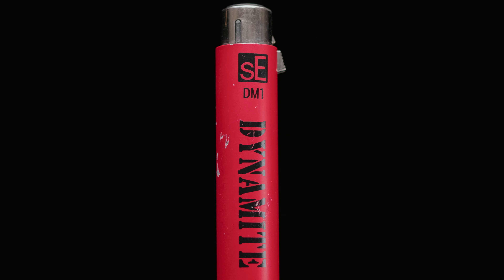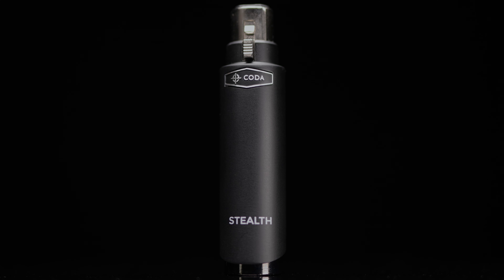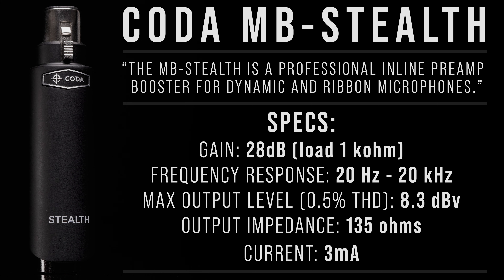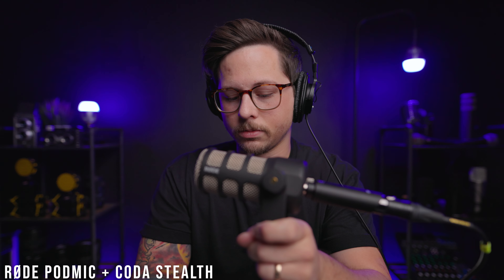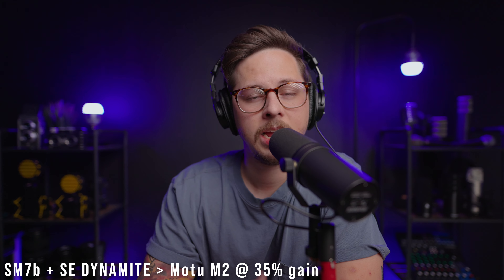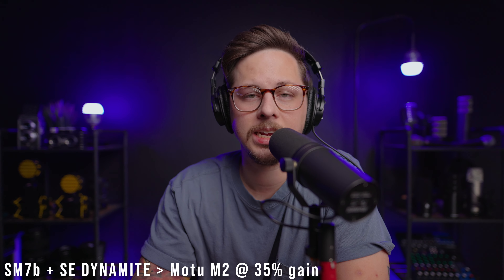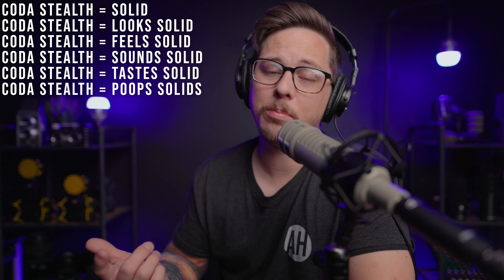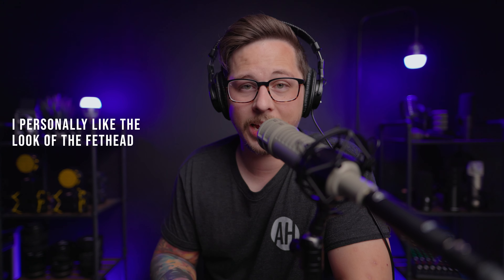Coda MB-Stealth Review (vs Cloudlifter Vs Triton Fethead vs SE Dynamite)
Today, I have the Coda MB-STEALTH in the Audio Hotline Studio! In addition to that I also have the Cloudlifter, Triton Fethead and SE Dynamite. This is a review for the Stealth but it is also a comparison! All of these products will help with those pesky low output inactive dynamic or ribbon mics by given them a clean boost of gain. These are all especially helpful when it comes to the Shure SM7b and spoken word.

Also, I do test the Coda Stealth with the Shure SM7b, Shure SM58, Rode Podmic and the Electro-Voice RE20.

Check out the testing and audio samples and see if any of these mic activators are right for you! Every person has different expectations of audio gear. If the features are what you need, and you like the sound, then it is right for you!

TIMESTAMPS

Intro: 0:00 - 0:53
What I am Recording with (and other details): 0:53 - 1:26
Availability and Pricing: 1:26 -  1:42
Comparison will include Fethead, SE Dynamite, Cloudlifter: 1:42 - 2:10
FAQ about Mic Activators: 2:10 - 2:27
Mic activator/inline preamp uses and functionality: 2:27 - 2:56
Included with Coda MB-STEALTH and my opinion: 2:56 - 3:11
All Mic activators accessories and build: 3:11 - 4:22
Getting Personal, My Phobia: 4:22 - 4:56
Coda Stealth Specs: 4:56 - 5:25
Testing section Introduced: 5:25 - 5:39

TESTS

SHURE SM7b with Coda Stealth: 5:39 - 6:03
SHURE SM58 with Coda Stealth: 6:03 - 6:42
RØDE Podmic with Coda Stealth: 6:42 - 7:14
Electro Voice RE20 with Coda Stealth: 7:14 - 7:48
Kitty Purr Test Story: 7:48 - 8:13
Kitty Purr Test: 8:13 - 8:33

COMPARISON

Cloudlifter vs Fethead vs SE Dynamite vs Stealth: 8:33 - 10:23
Measuring Gain Levels Between Mic Activators: 10:23 - 11:34
Noise Floor Level Test (All Mic Activators): 11:34 - 11:55

Cats Pick Their Favorite Mic Activator: 11:55 - 13:14

My Review / My Opinion of the Coda Stealth vs Other Inline Preamps: 13:14 - 16:58
Thank you for watching!: 16:58 - 17:55
Outtakes / Bloopers: 17:55 - 18:26

AUDIO

Hercules Mic Stand:
Zoom F6:
Zoom H6:
Zoom H5:
Apollo Twin Quad:
Mogami XLR:
Monoprice XLR (Cheaper XLR Alternative):